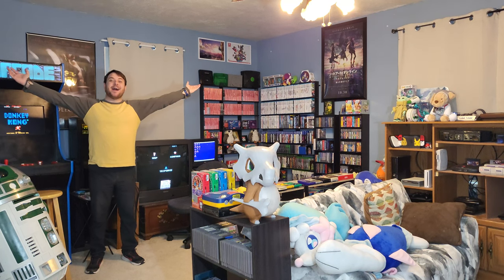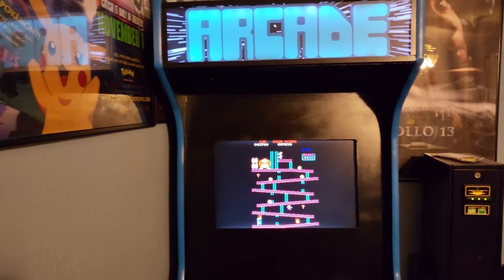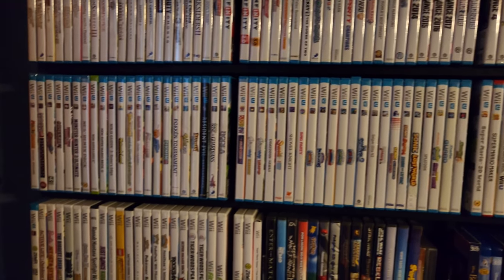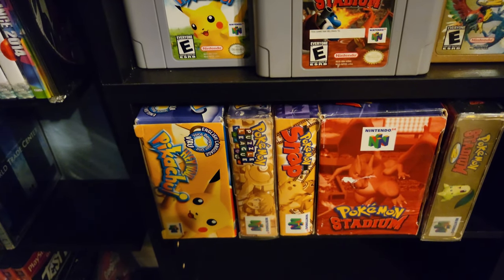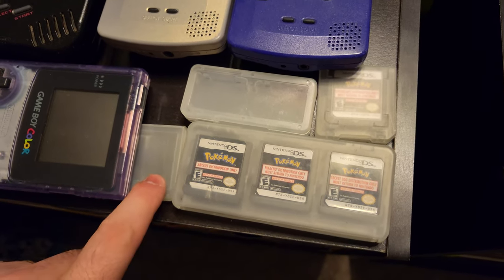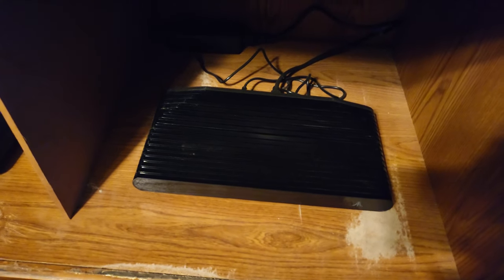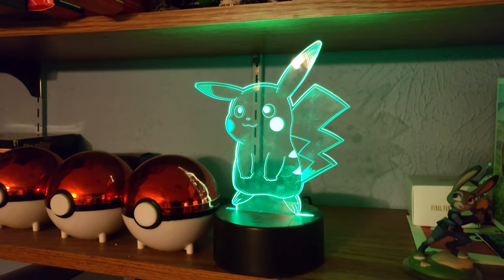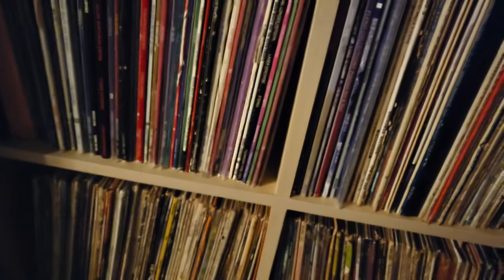Game Room Tour 2022 - 1000+ Games! (4K)